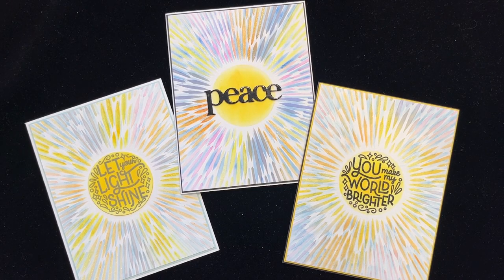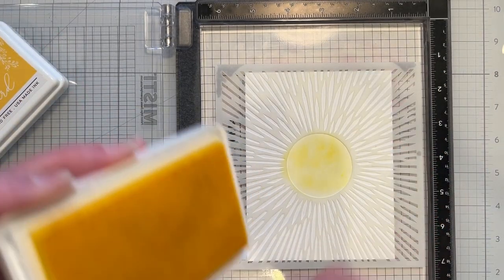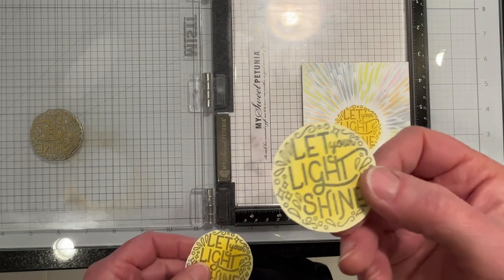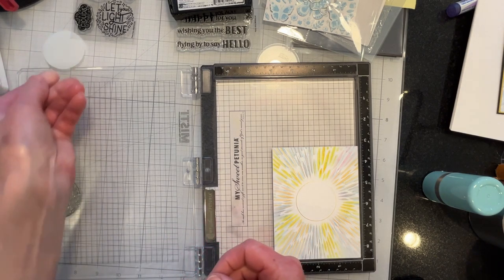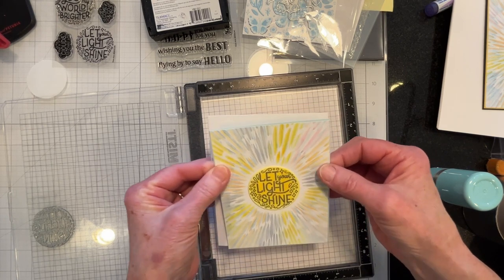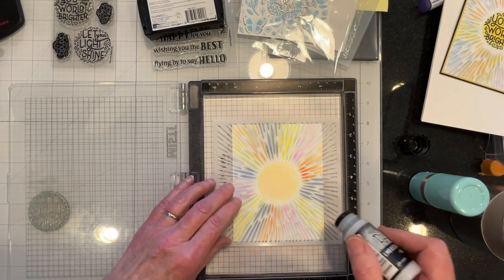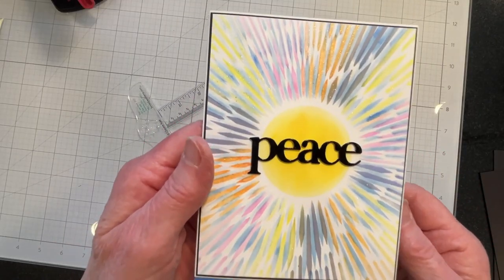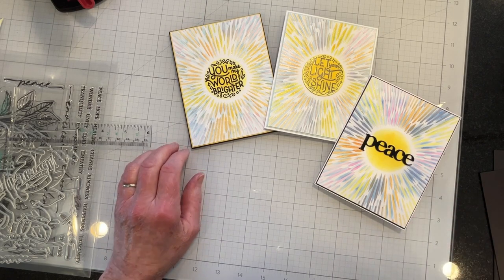Let Your Light Shine Hero Arts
I'm using a monthly kit from Hero Arts that was released in February, though I just bought it.  I bought it for the stencil and the sentiments:  The stencil is nice and unlike any other sun stencil that I have.  I find the sentiments to be especially nice because, who doesn't need PEACE in their life?  Or HOPE, LOVE, KINDNESS and HEALING?  Well, I need those and I know many other people who do as well.  More importantly, many people are going to need those sentiments in the very near future!  My ambition is to make calming cards, or healing cards, because we will be facing some very hard truths very soon.  My cards won't help everyone but, if I can manage to make even one person feel that they have a better world to look forward to, then it will be worth it to me.

Products I used:

• Hero Arts
—My Monthly Hero Premium MHP0224 February 2024

—Sparkling Rose PFDI031
—Bubble Gum PFDI030
—Apricot PFDI039
—Clementine PFDI038
—Lemon Whip PFDI004
—Sunshine PFDI003
—Sweet Mustard PFDI002
—Sheer Freesia PFDI066
—Wisteria PFDI065

—Iceberg
—Caribbean Sky
—Persian Blue

• Hero Arts
—Hero Hues Black Dye Ink AF101

—Watermark VM000001

• Ranger Tim Holtz
—Distress Embossing Dabber Clear TDA72485